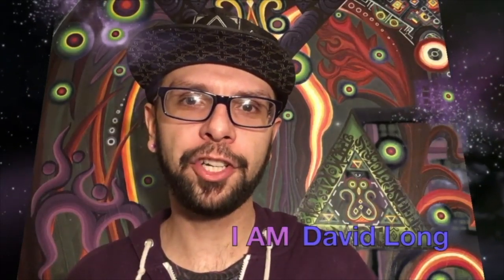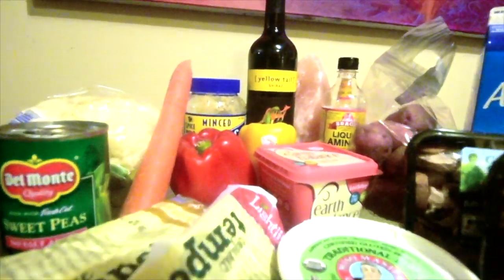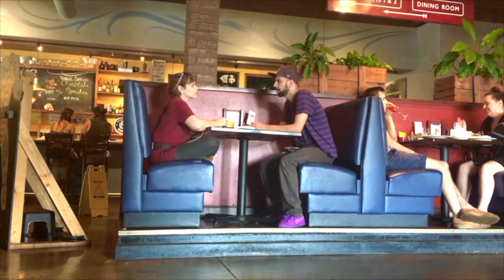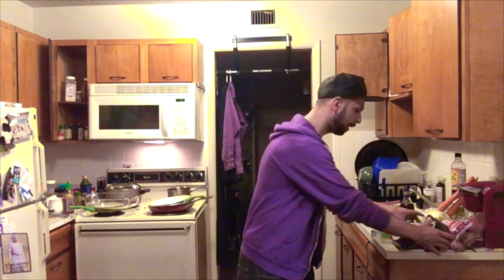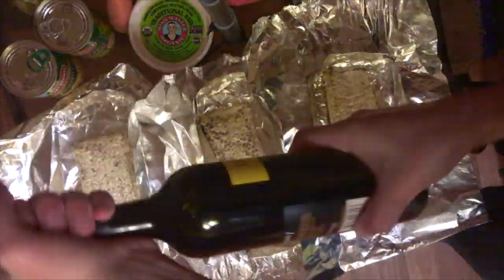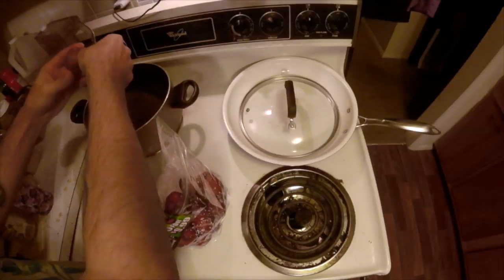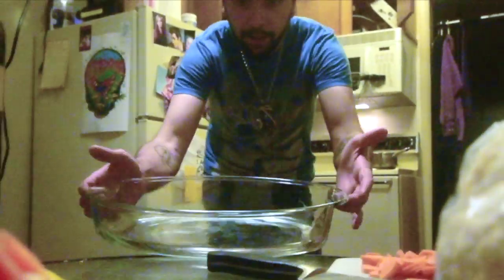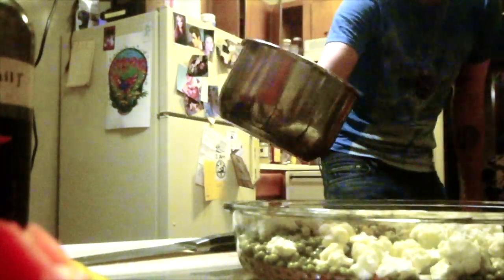Vegan Shepards Pie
I make a Vegan Shepards Pie for Thanksgiving!